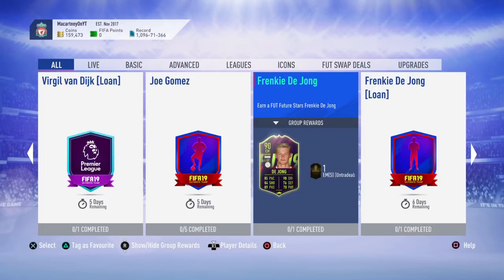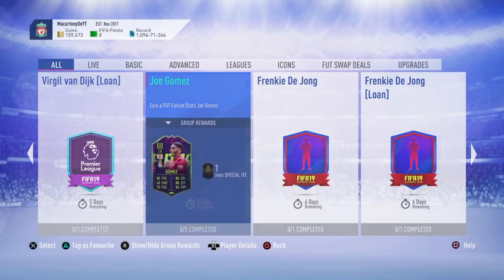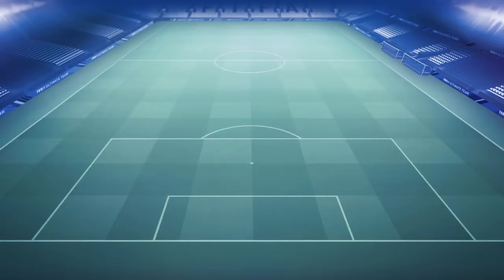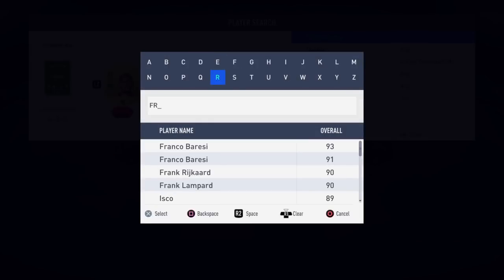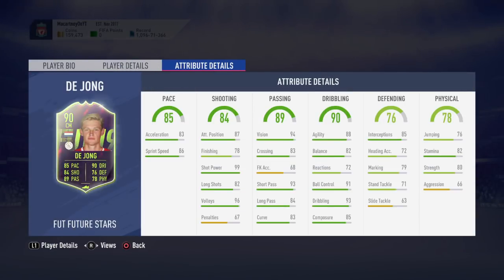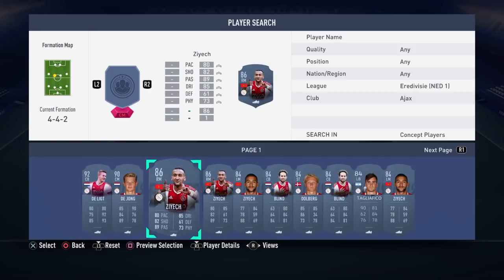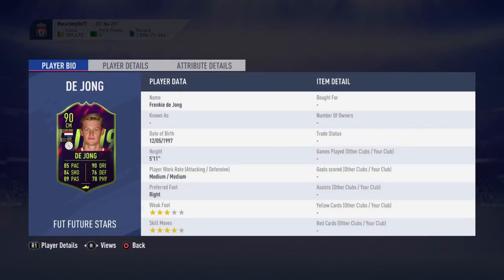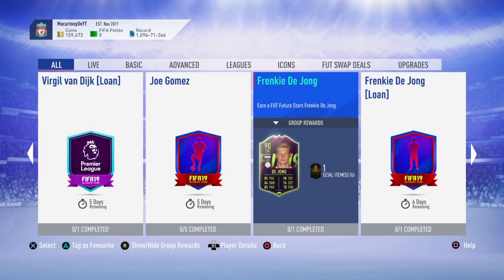IS FUTURE STAR FRENKIE DE JONG WORTH IT? | FUTURE STAR FRENKIE DE JONG PLAYER REVIEW! FIFA19!